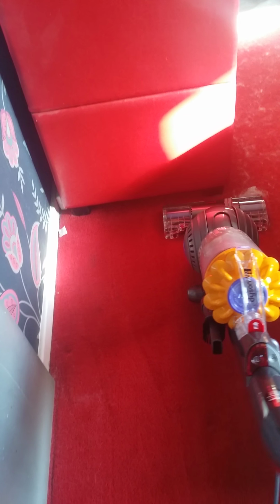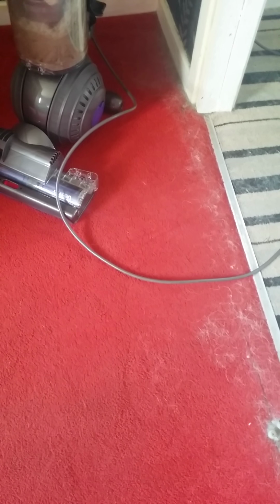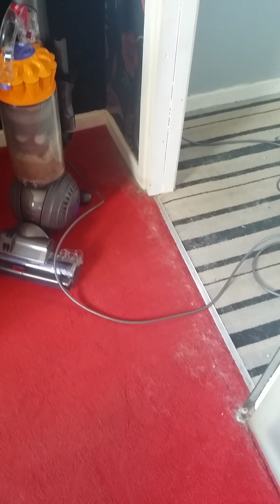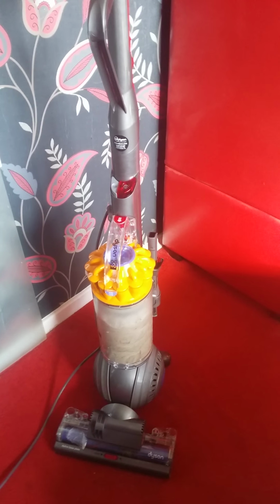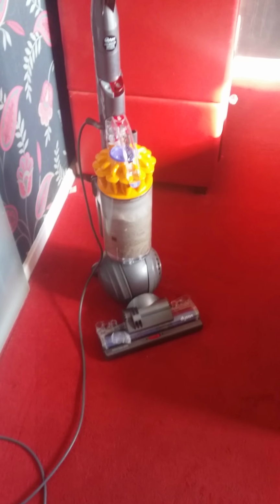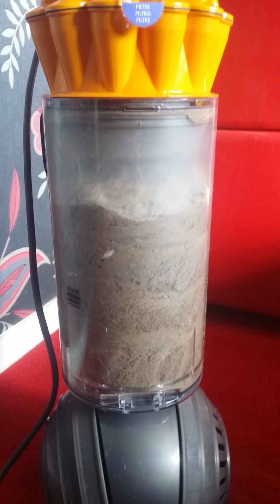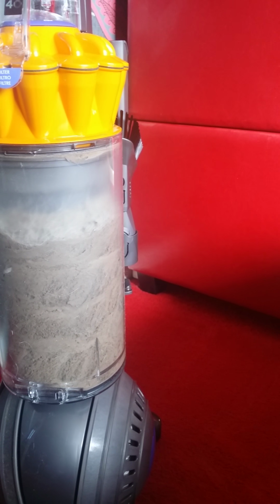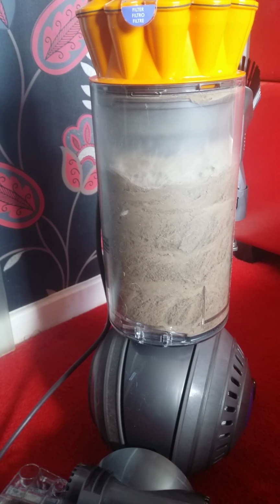Dyson DC40 Review